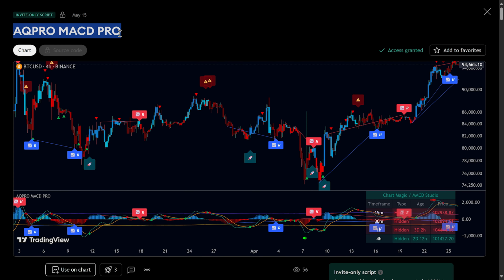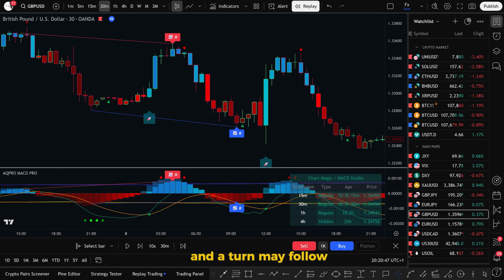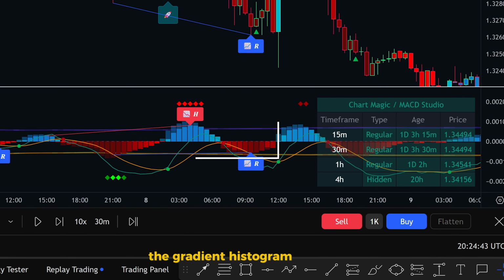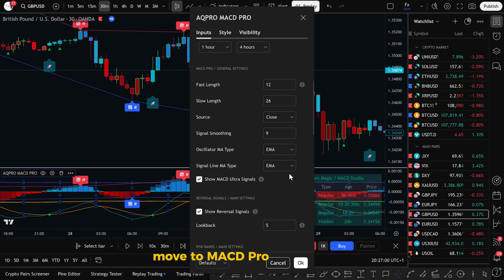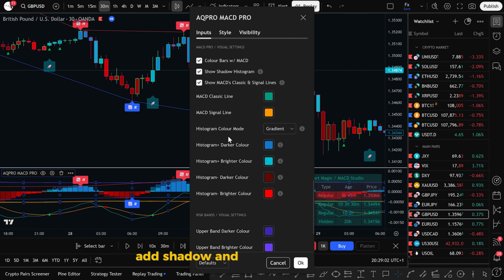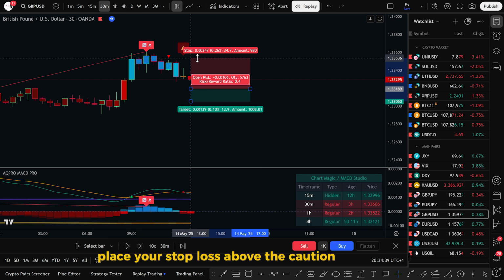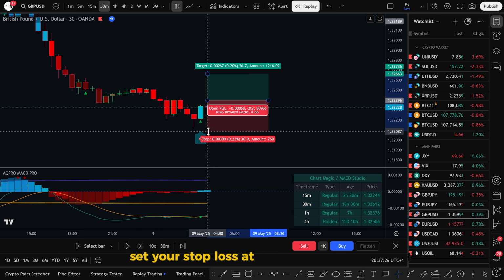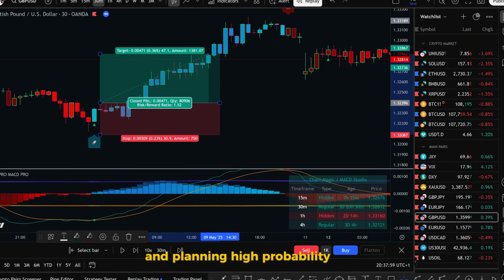BUY and SELL indicator + MACD Strategy Explained | Best Trading Signal for Entries & Exits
📊 Discover How the Buy Sell Indicator + MACD Strategy Can Improve Your Trading Results!

In this video, we show you how to use the Buy Sell Indicator together with the MACD indicator to identify high-probability entry and exit signals in real time. Whether you're into scalping, day trading, or swing trading, this strategy works across multiple markets — from crypto to forex and stocks.

0:00 - Introduction: What AQPRO MACD PRO Does
0:17 - Feature Highlights
1:20 - Indicator Settings Walkthrough
2:25 - Sell Trade Setup Using MACD PRO
3:07 - Buy Trade Setup Using MACD PRO
4:01 - How to Subscribe to Activate the indicator

You’ll learn:

How the MACD strategy confirms buy/sell signals

The best timeframes for this combo

Real trading examples using technical analysis

Tips for avoiding false signals

💡 This is a powerful setup for traders looking to maximize gains with clear, actionable signals.